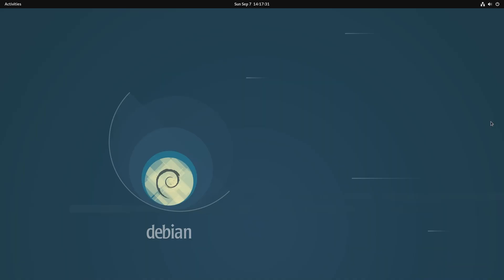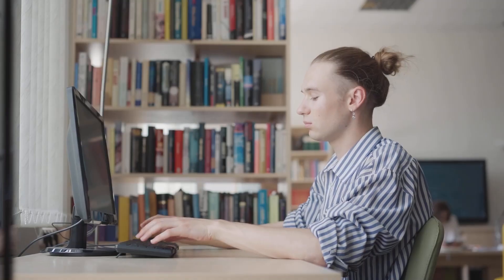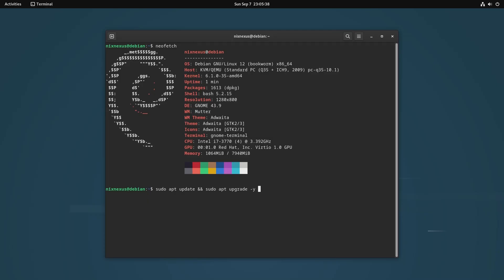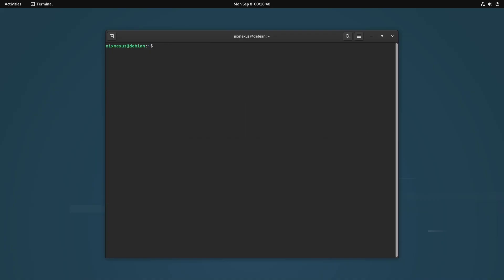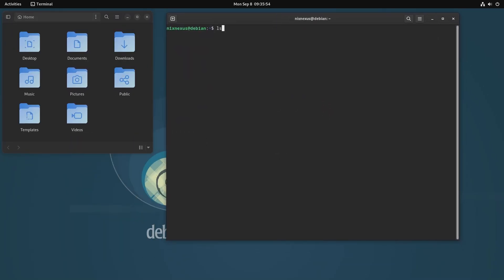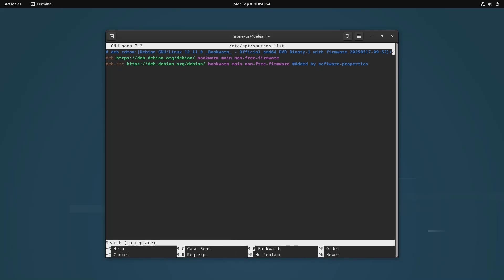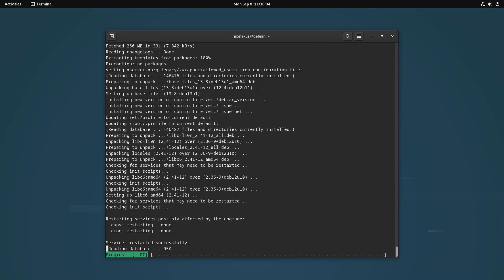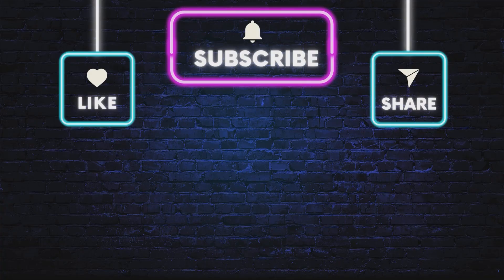Upgrade Debian 12 to 13 in MINUTES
🚀 Upgrade Debian 12 (Bookworm) to Debian 13 (Trixie) the Safe & Easy Way!
Your Debian 12 system won’t stay supported forever. In this step-by-step guide, I’ll walk you through the official and safest way to upgrade from Debian 12 to Debian 13 — without breaking your system.

📑 _Prefer Reading? Here’s the detailed Article:_

==**TIME STAMPS**==👇👇

00:00 - Why upgrade Debian 12 to 13?
00:36 - Key Benefits & Features of Debian 13
02:23 - Hardware Architecture Changes in Debian 13
03:25 - How to Update and Clean Up Debian 12
04:48 - How to remove Obsolete Packages from Debian 12
06:15 - How to disable Backports in Debian 12
07:57 - How to Backup Debian 12 Directories
09:46 - How to Edit Debian 12 Repositories to upgrade to Debian 13
11:34 - How to Execute Full Upgrade from Debian 12 to Debian 13